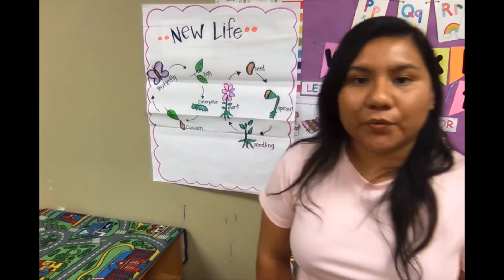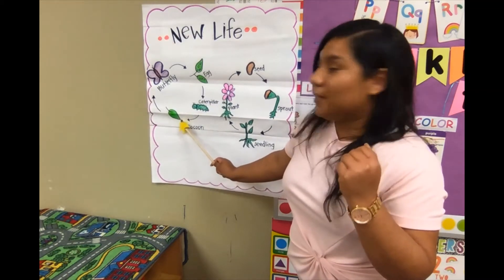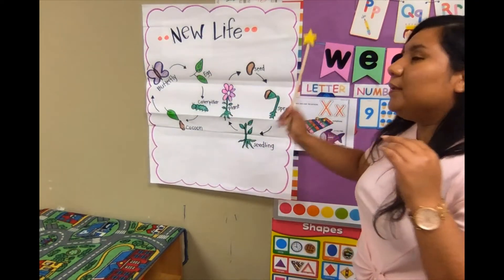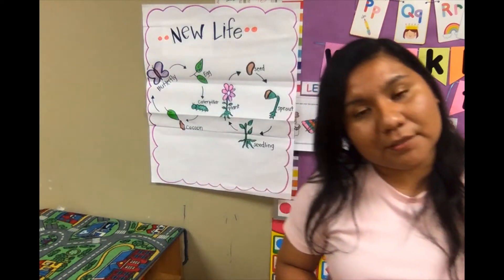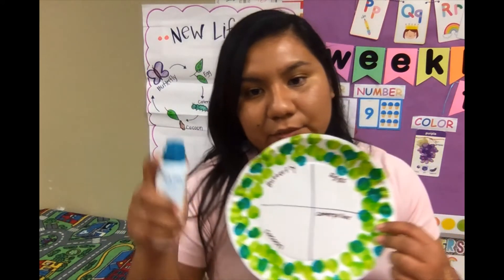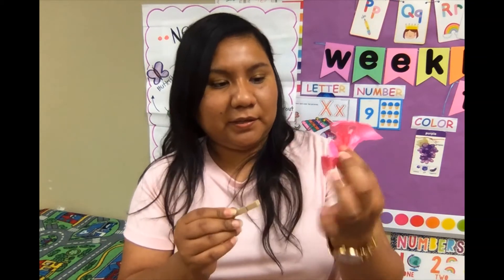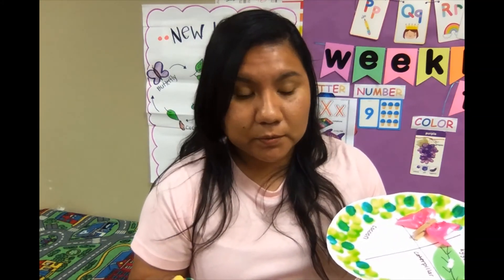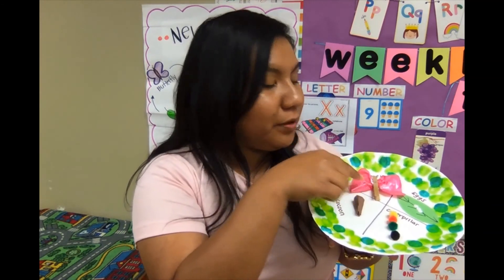Class Activity: New Life